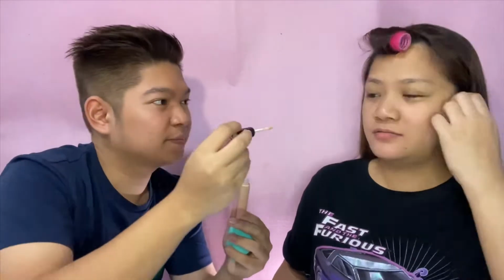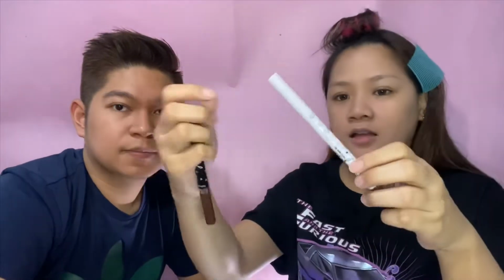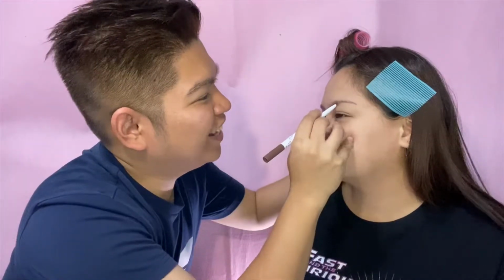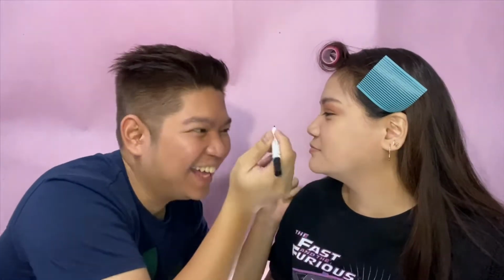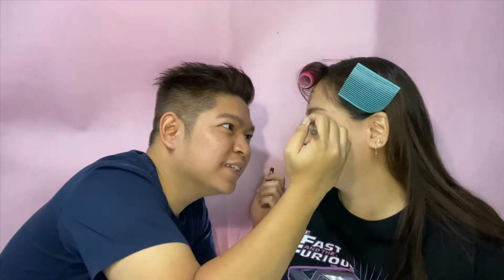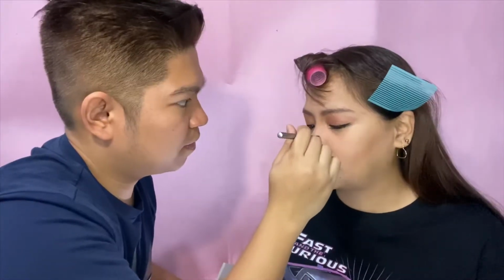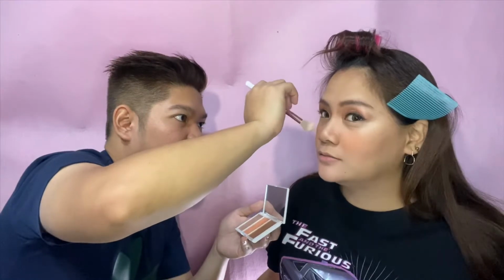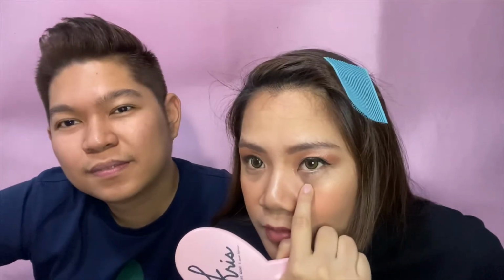Boyfriend Does My Make Up | Full Face using EVER BILENA x EB ADVANCE x CARELINE | BIRTHDAY GIVEAWAY!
Belated Happy Valentine's Day everyone!❤️
Was finally able to film this video!😂
We had so much fun filming this video & we hope you enjoy watching!😊

1. Watch & like this video.
3. Tag 3 friends on my Birthday Giveaway Photo on IG. (@krisellechan)
4. Comment your Instagram name here + the shade of lipstick he used on me in this video!❤️

- You can join until March 3,2020 (My Birthday!🎂)
- Winners will be announced by March 8,2020 (BF's Birthday!🎈)
- Open to everyone living in the Philippines

We'll make sure that the prizes will be worth it just like last time!❤️😊